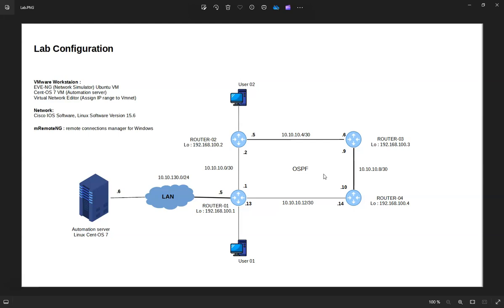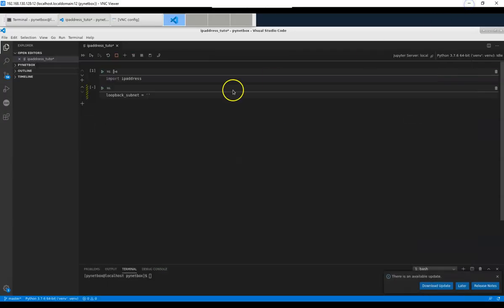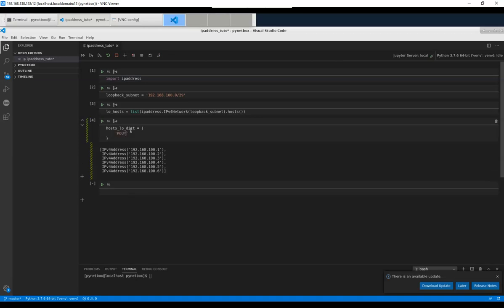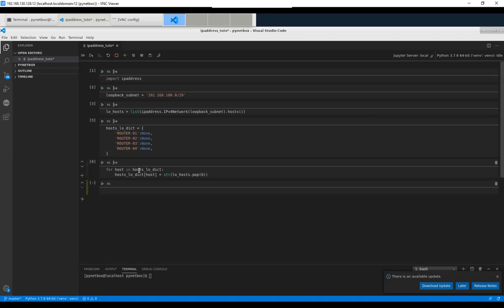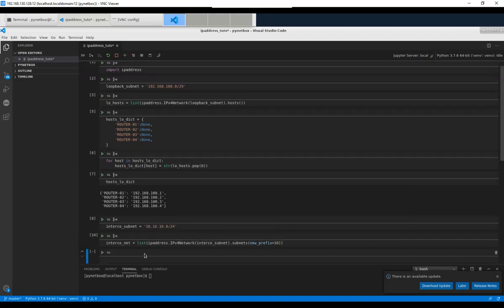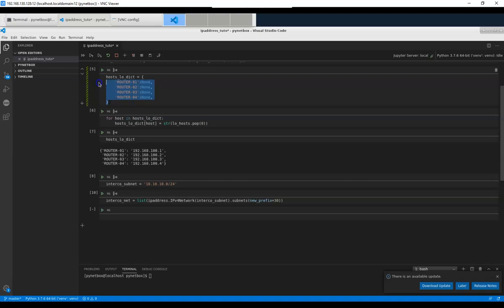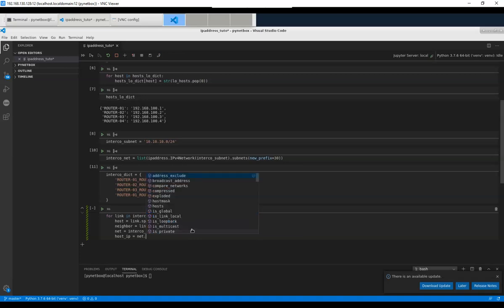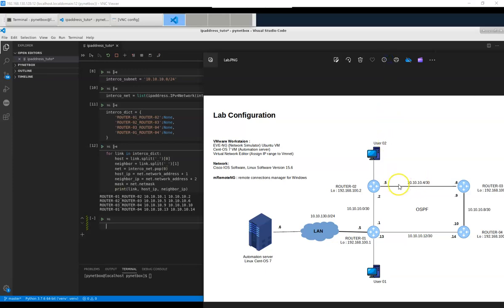Video#2: Network Automation With Python (IPaddress)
How to use Python library IPaddress to manage my network IP Plan